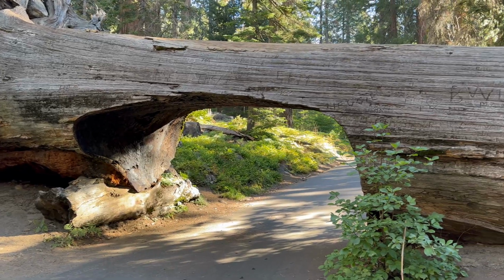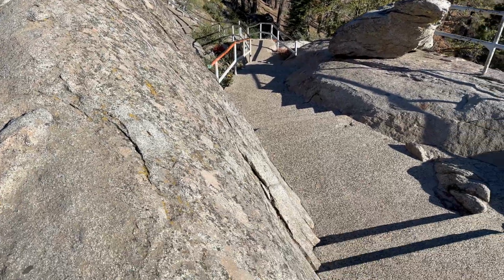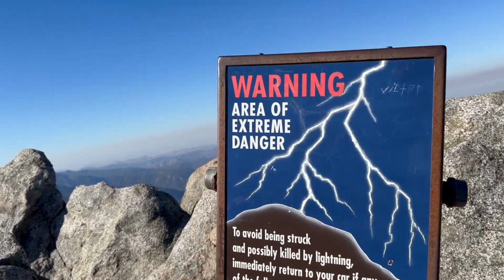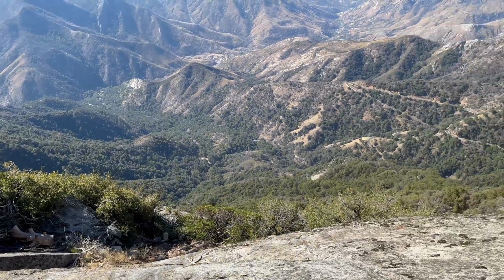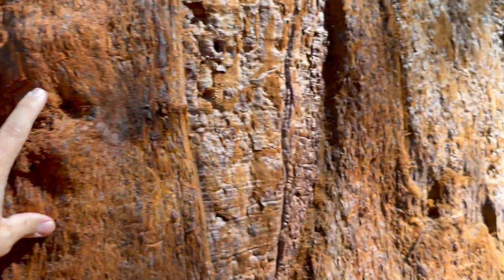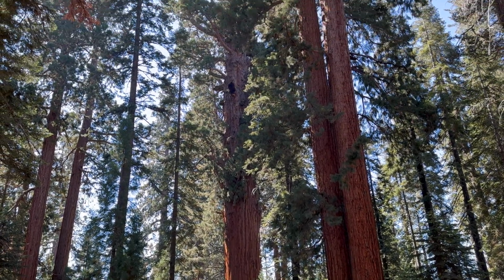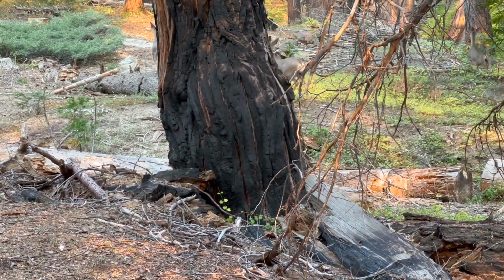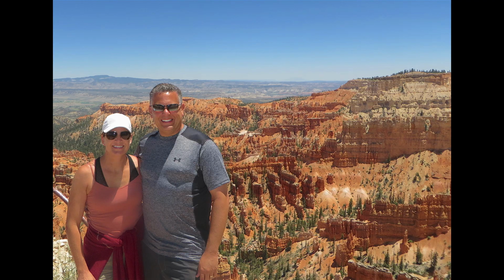Exploring Sequoia National Park!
What a beautiful national park!

If you are interested in having me speak for your organization or at a conference you're organizing, check out my

I love meeting people who are interested in living An Epic Life!

Hope you enjoy these videos!